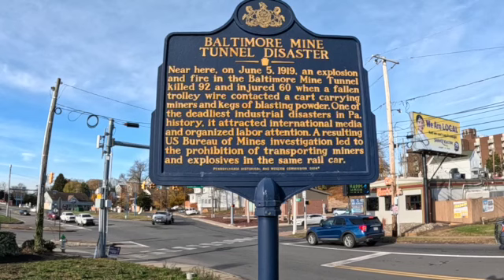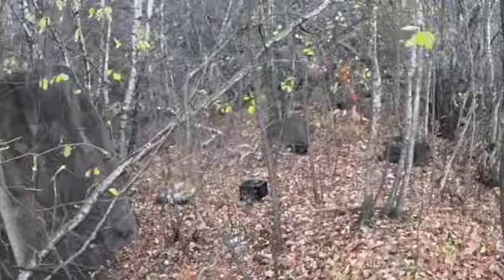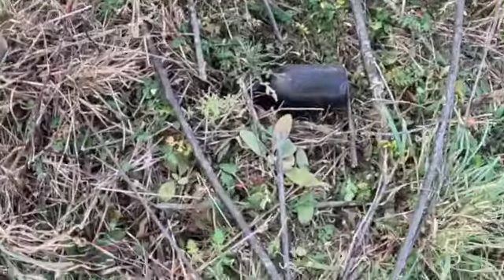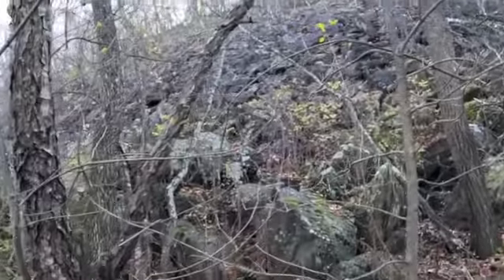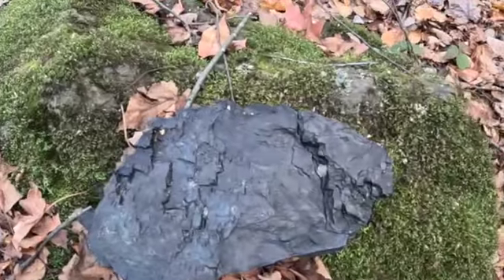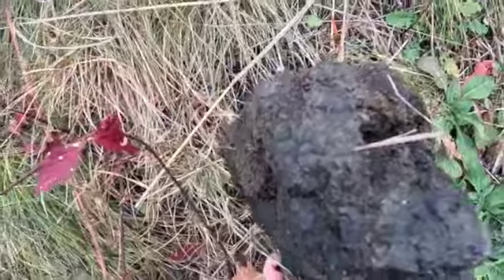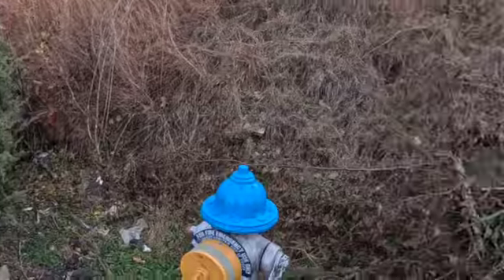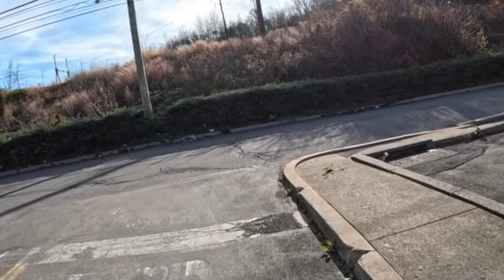Wilkes-Barre Pennsylvania Baltimore Tunnel Coal Mine Disaster Site.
In 1919, at the Delaware and Hudson owned Baltimore Tunnel Coal Mine, there was a major accident that resulted in the death of 92 coal miners. I took a walk into the general areas of the mine and where the accident occurred.